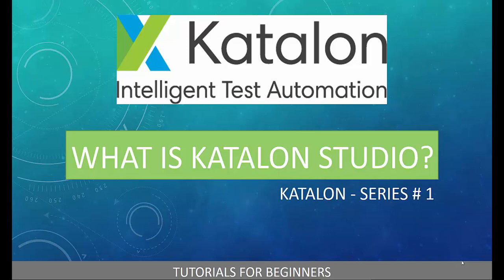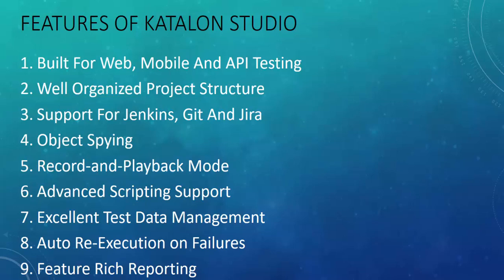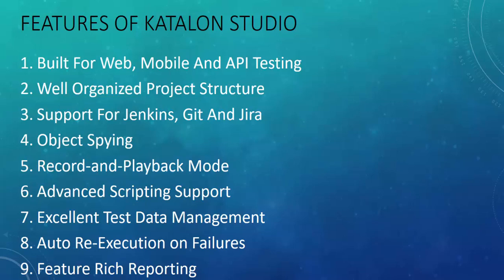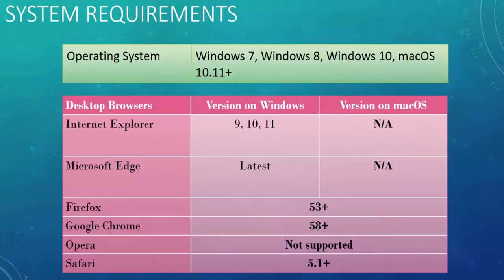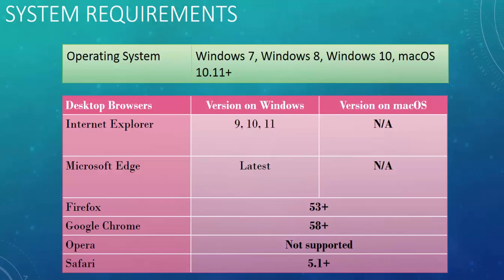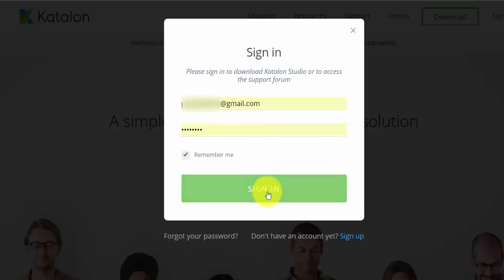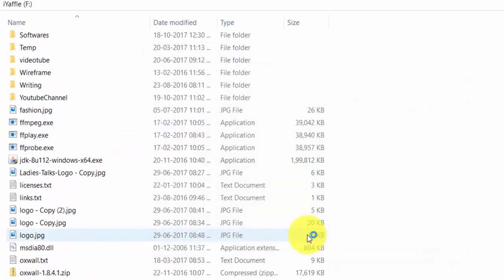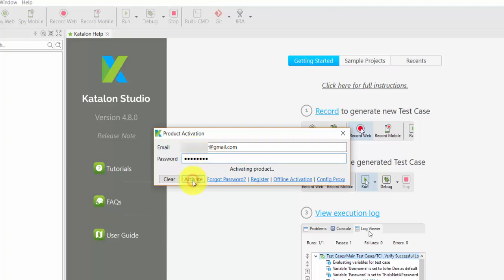Katalon Studio #01 | Introduction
This is the first part of the Katalon Studio series on Test Automation. We will see the features of Katalon Studio and how to install it.